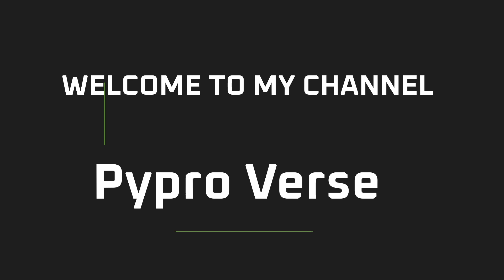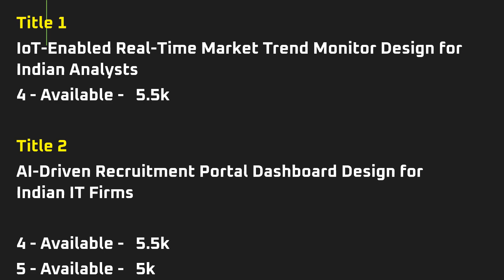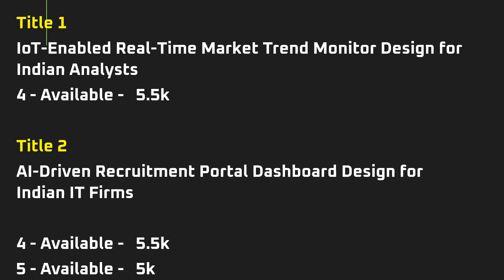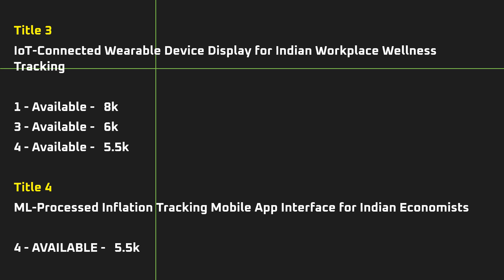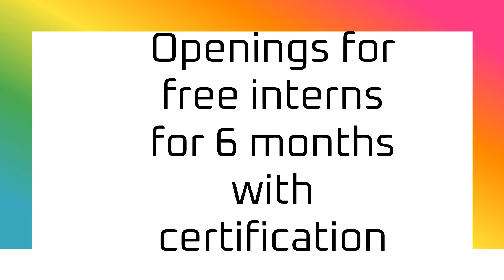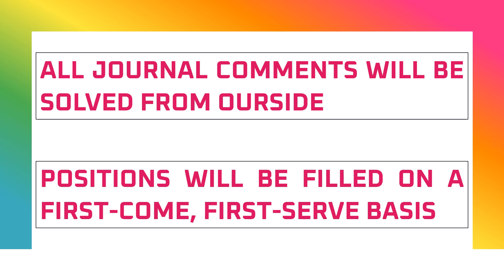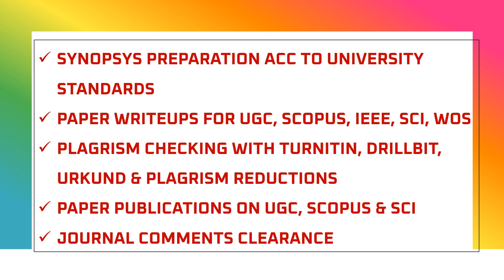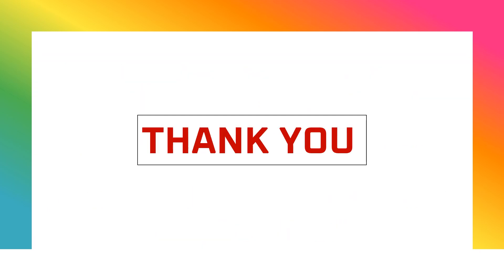INDIAN DESIGN PATENT WITH GRANT CERTIFICATE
In this video, we provide a complete overview of the Indian Design Patent system and how innovators, designers, startups, and creators can protect their original product or industrial designs through the official design registration process. We will walk you through the actual filing procedure under the Designs Act, 2000 — from preparing the drawings and design representations to submitting the application, responding to objections (if any), and finally receiving the Design Patent Grant Certificate from the Indian Patent Office.

You will also see a real example of a granted Indian Design Patent, including the official certificate, publication details, and how to verify the grant online. This video is especially useful for engineers, entrepreneurs, researchers, and inventors who are working on physical products, electronic devices, smart hardware, or unique design structures and want to protect their aesthetics legally.

Unlike utility patents which protect functional innovations, a design patent safeguards the visual appearance or ornamental design of a product.

Whether you’re an individual innovator or part of a team working on hardware, medical devices, wearable tech, automotive structures, or consumer products — this guide will help you understand how to secure a valuable intellectual property asset in India with a legally enforceable grant certificate.